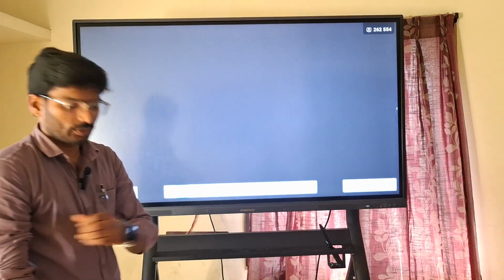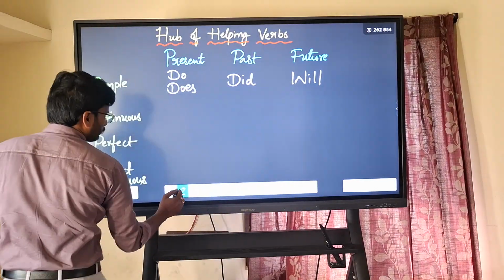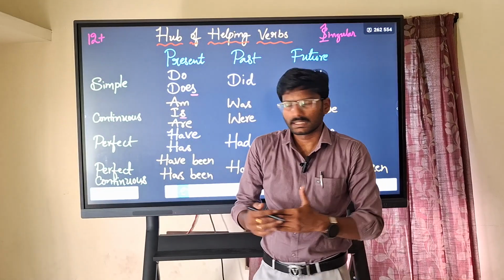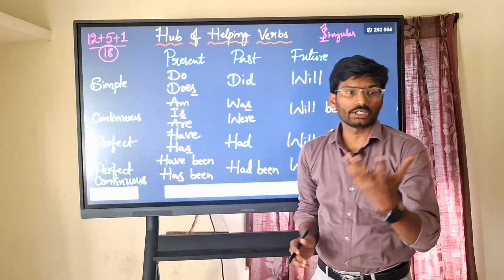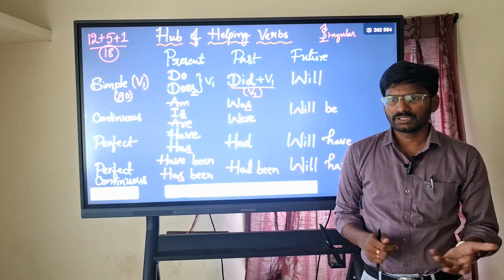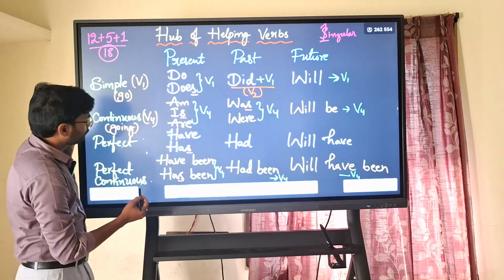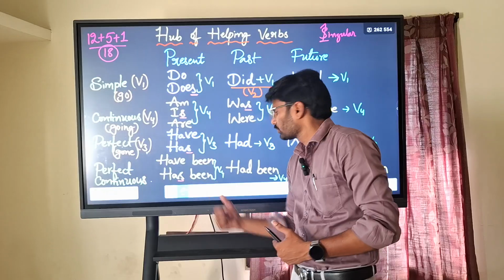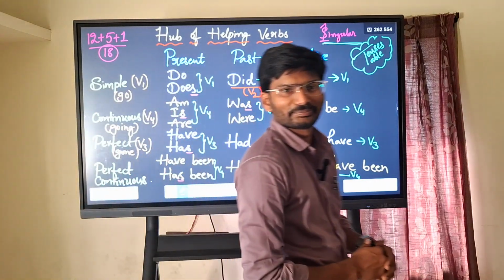HUB OF HELPING VERBS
LET'S LEARN HELPING VERBS EASILY WITH E4U